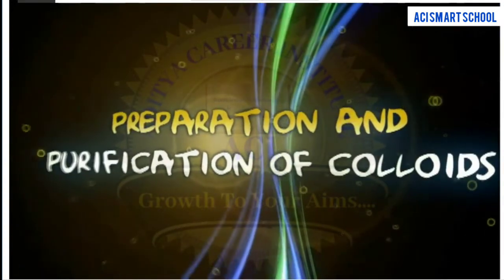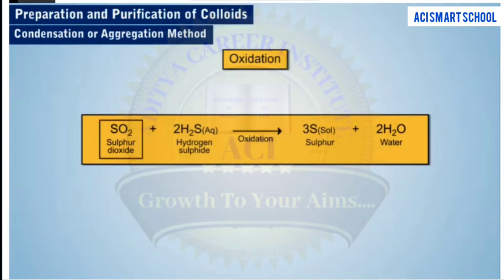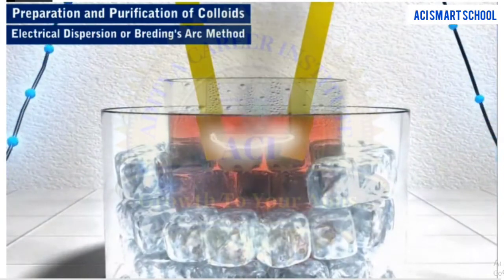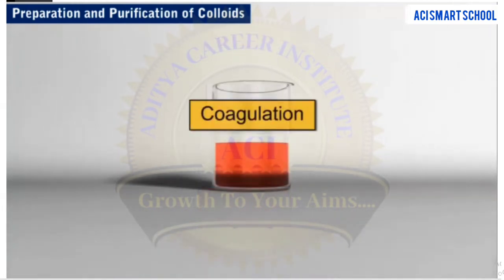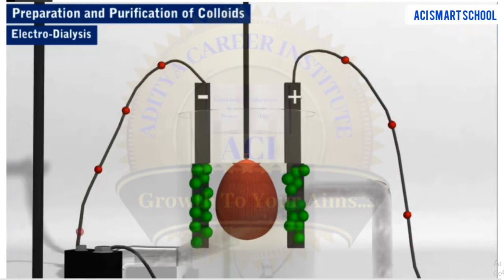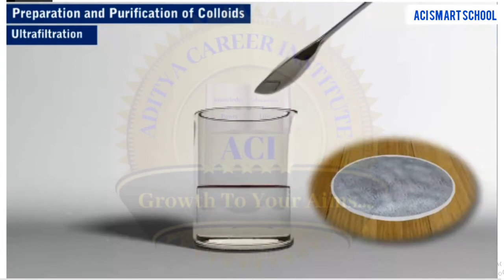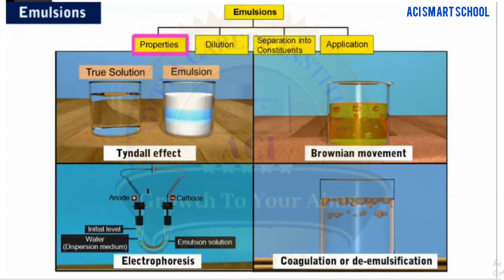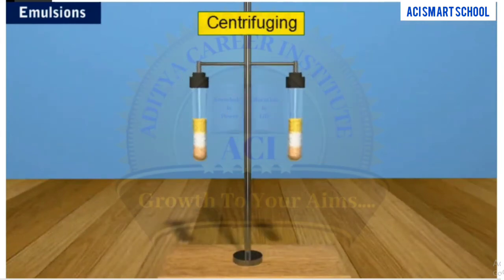Preparation & Purification of Colloids l Surface Chemistry l Class-12 l NEET l JEE l CBSE l ISC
join the group now for updates
Click here -

To get more animated live as well as recorded lecture, mock Test, e-notes and much more.

इसी तरह की एनीमेशन वीडियो के साथ लाइव कक्षाओं, टेस्ट, नोट्स को पाने के लिए

अभी download करें

ACI Smart School App

To clear any entrance or government exam join us today and also share

किसी भी परीक्षा को पास करने के लिए एक्सपर्ट के द्वारा बनाई टेस्ट सीरीज

Use once to get 100% Success in your exam, Test Series created by subject expert.

ACI Test Series App

Single App where parents observe each activity of their child that is done in mobile without touching child mobile.

एक मात्र App जहां अभिभावक अपने बच्चे के द्वारा चलाए गए फोन की सारी जानकारी खुद अपने फोन में देख सकता है ।

Complete study report auto send to parent.

छात्र द्वारा दिए गए टेस्ट की जानकारी तथा अन्य जानकारी अभिभावक अपने फोन में देख सकता है ।

Kids study with playing through talking books & pens smartly.

*Primary Key Features of Our Content*

 3D/4D (Anchor along with 3D based) animated modules

 Ask a doubt feature

 Quizzes with time limit and review options, Exams with AIR rank feature

 History Timeline and Great personalities

 Complete Usage Report Tracking

 Interactive Games

 Previous year question papers of Olympiad

 General Knowledge section

 Fully Solved NCERT Book

 CBSE, CISCE & All State Boards are available

**Unique Key Features of Our Content**

 Special Learning zone for Dyslexia students

 Smart School Lab (Science Experiments)

 Formulae Master (Math Formulae)

 Scholar Zone (IIT foundation questions)

 Bilingual Feature along with V different languages

 Worksheets in Printable format, Sample papers, HOTS questions

 Choose a book feature (Multiple reference Books)

 Provide all subjects as compared to competitors who only provide Maths and
Science.

*Highlights of our Content*

 More than 50,000+ modules

 Repository of more than 1 Lakh+ questions

 21.6 Lakh Man hour of content Development

 India’s only App which is bilingual – Hindi and English.

Head Office : HS-1/61 Sector-A, Jankipuram, Ram Ram Bank Chauraha, Lucknow-226021

Branch Office : 130 Gandhi Nagar, Gurudwara Road, Sidhauli Sitapur-261303